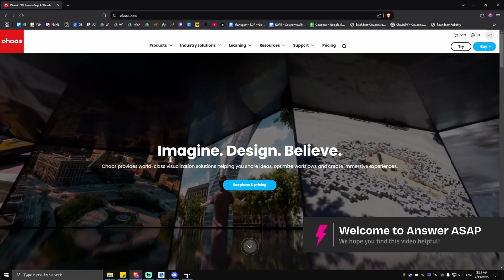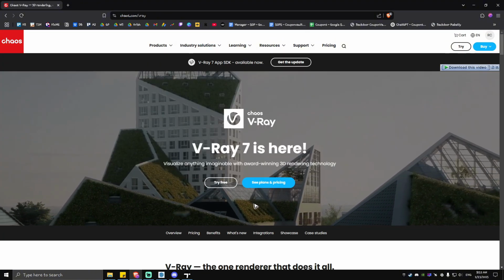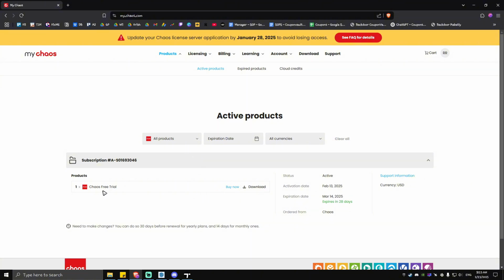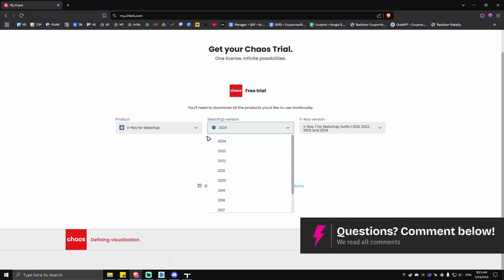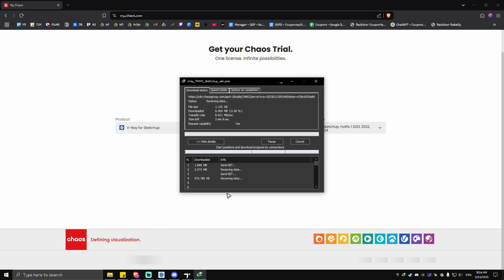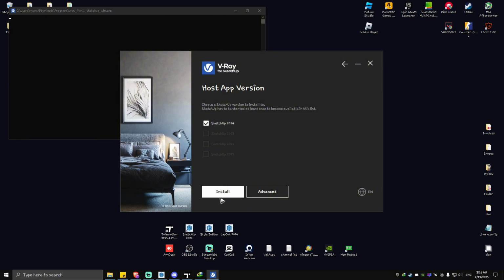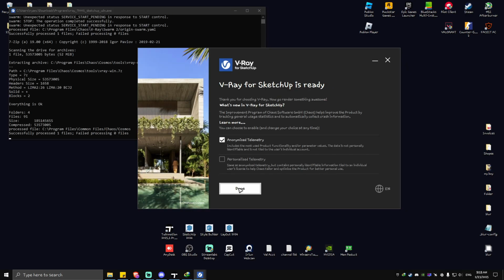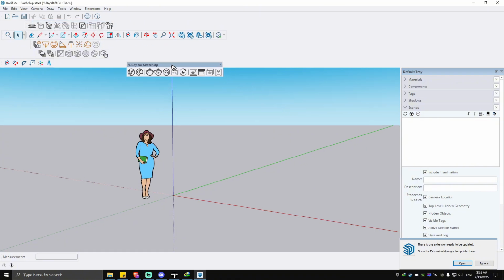How to Download and Install V-Ray for SketchUp (Step by Step)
Want to use V-Ray for SketchUp? In this tutorial, I’ll show you how to download, install, and activate V-Ray for SketchUp to create high-quality renders. Follow this step-by-step guide to get started with V-Ray today!